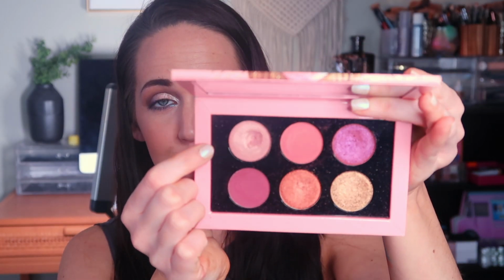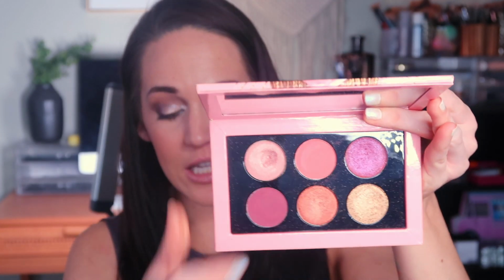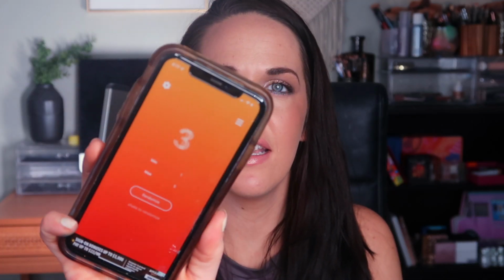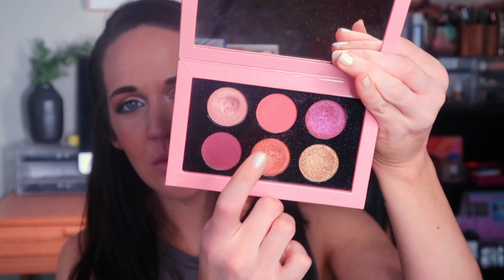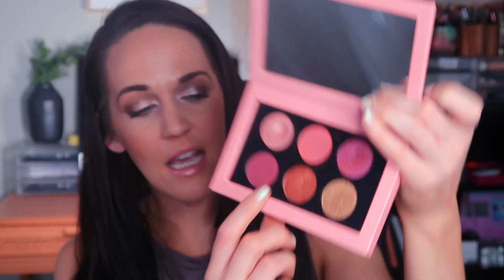PANTHOSEYESHADOWS 2022 INTRODUCTION ☃️ PAN IN EVERY PALETTE